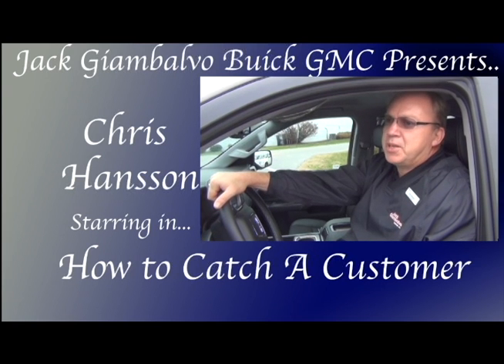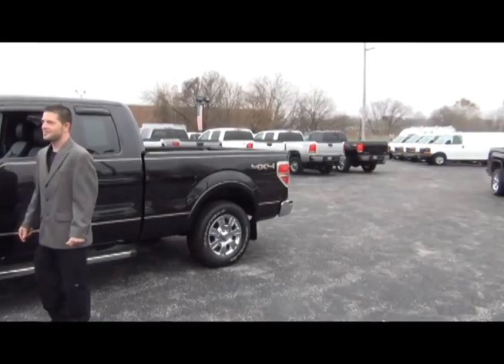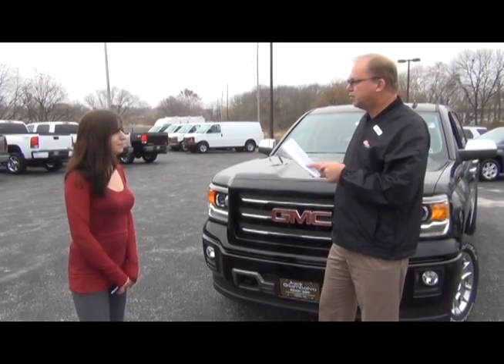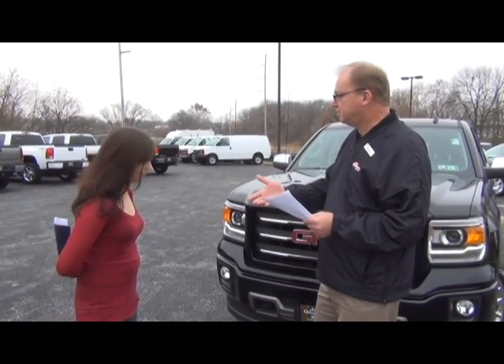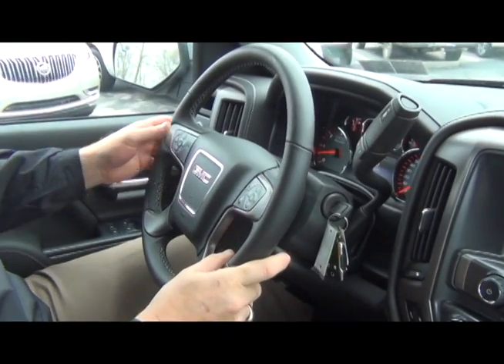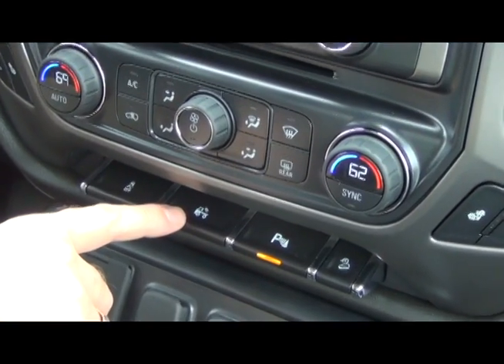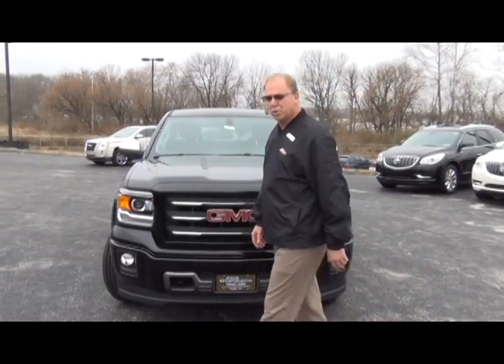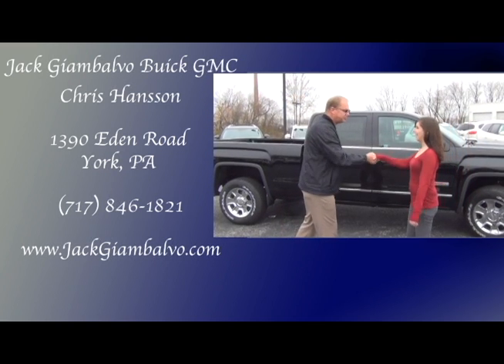How To Catch a Customer with Chris Hansson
Chris Hansson with Jack Giambalvo Buick GMC Shows you how to Catch a Customer on the 2014 GMC Sierra, in this twist on a popular TV Show.

Come In: 1390 Eden Road, York PA